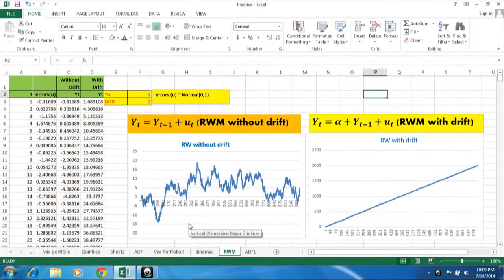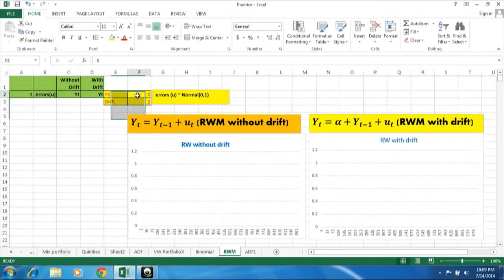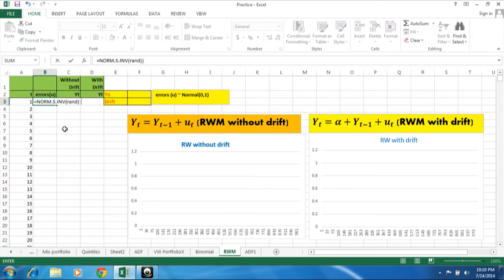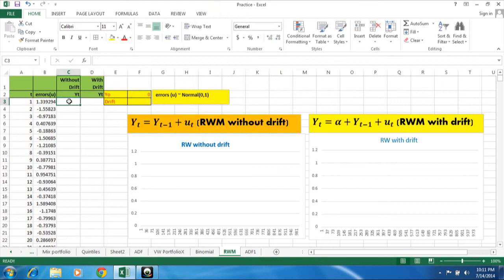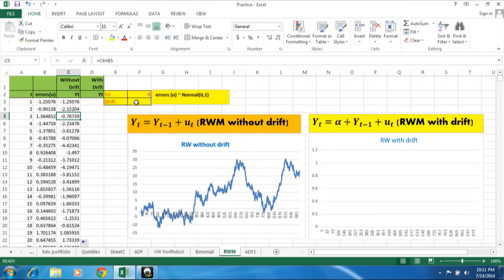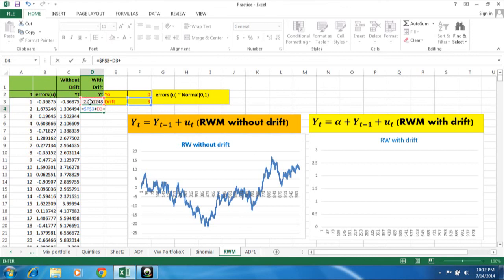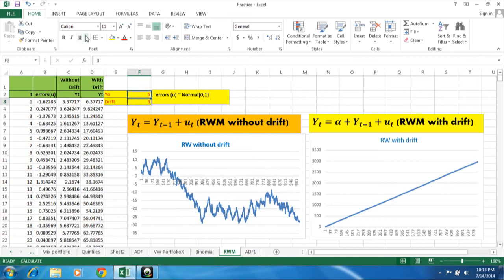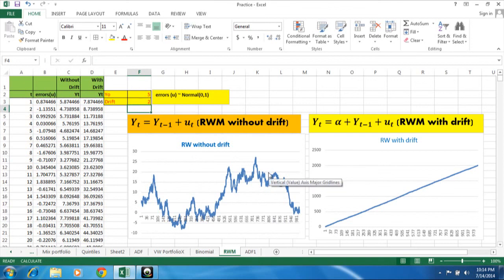Random Walk Model Simulation in Excel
This video will help to understand the concept of random walk in an easy manner. I have simulated it with and without drift.
Keep learning friends.